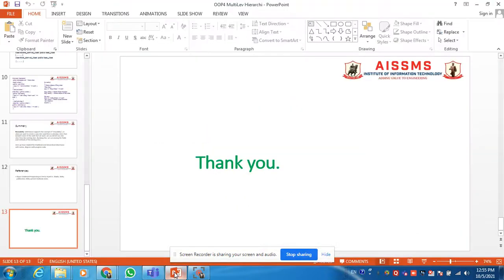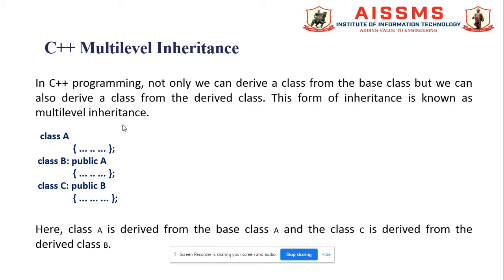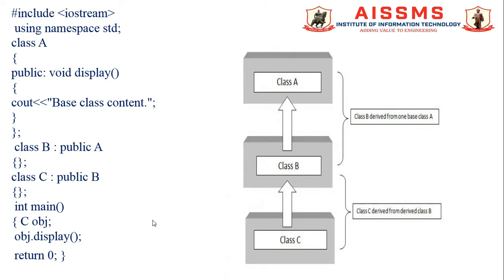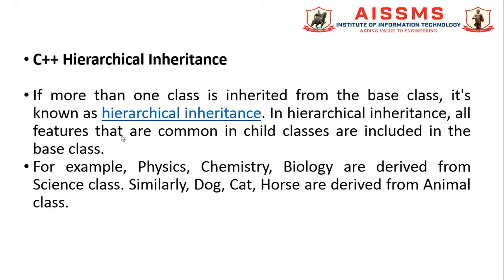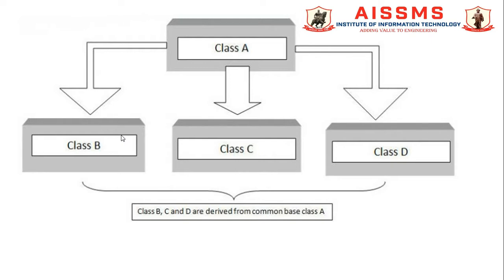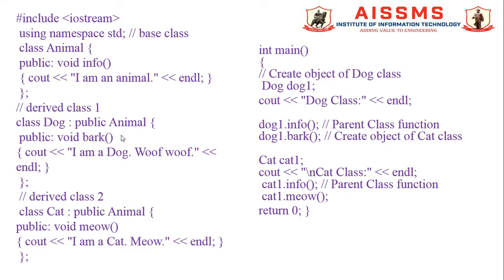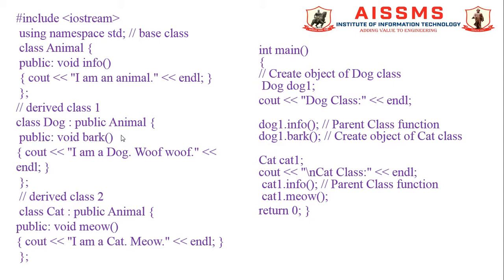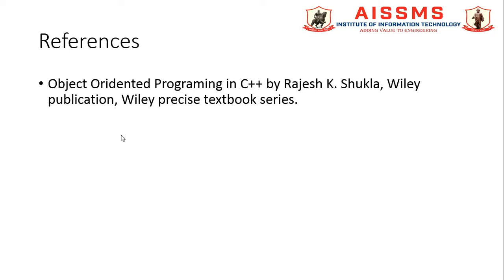Multilevel Inheritance and Hierarchical Inheritance.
Video by: Mr. S. V. Gawai (Asst. Prof)
Description: Concepts of OOP having types of Inheritance and two are explained in this video.